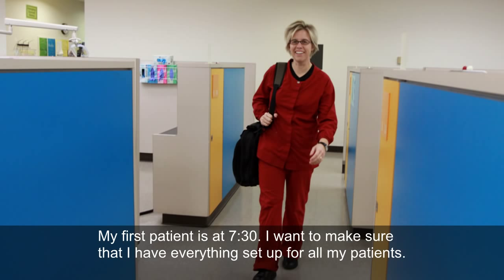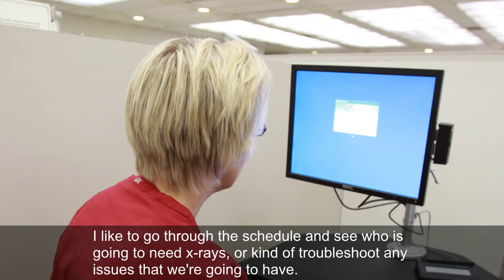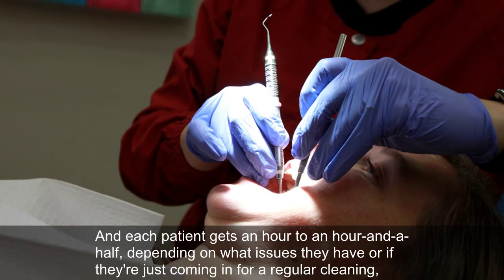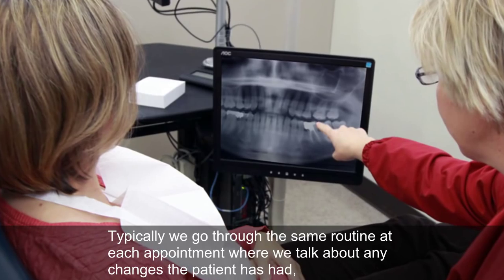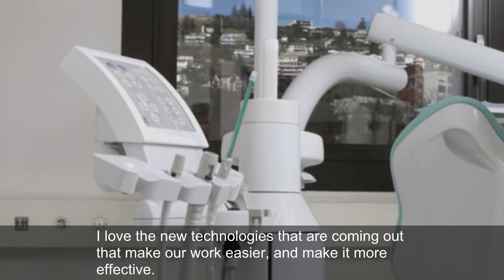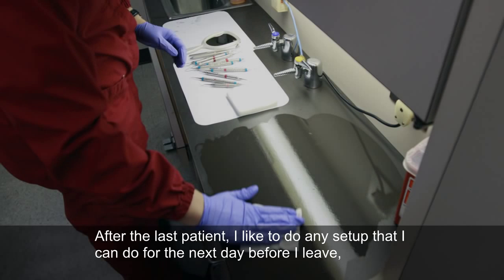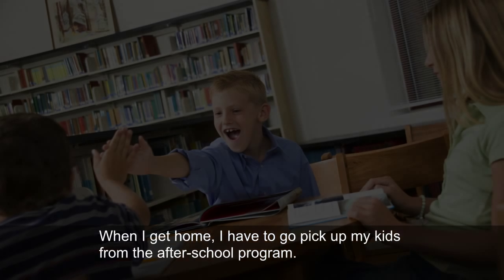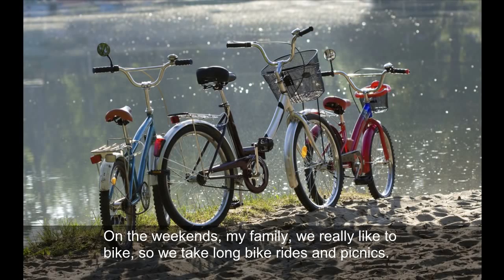A day-in-the-life of a dental hygienist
Jen, a dental hygienist, describes a typical day at her practice. See toothcareers.com for more information about dental careers.